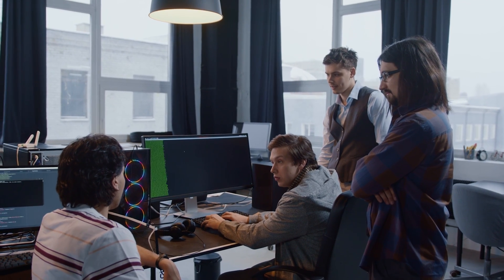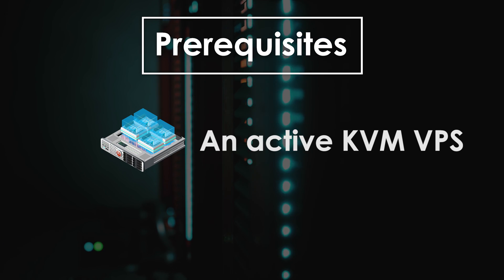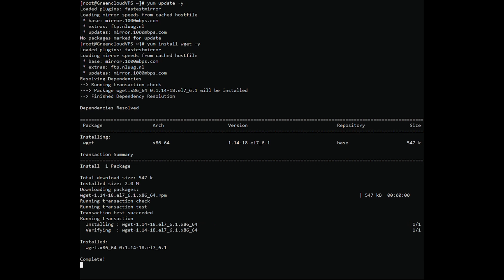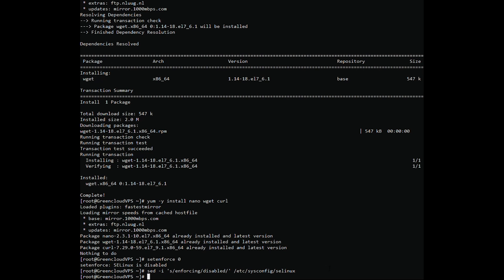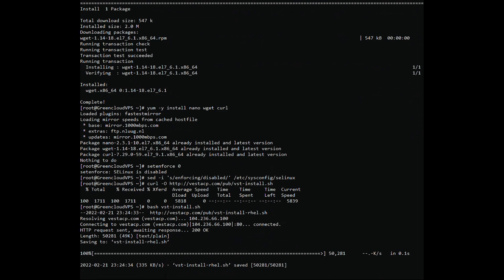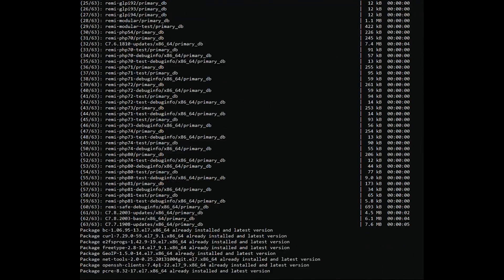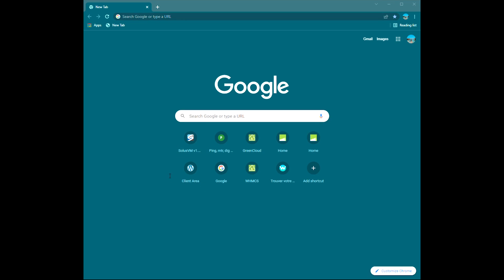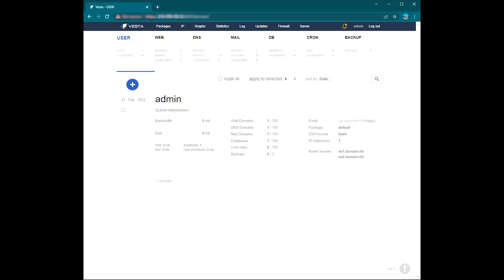How to install Vesta Control Panel (Vesta CP) on CentOS 7 | VPS Tutorial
Vesta Control Panel (Vesta CP) is an open-source web hosting control panel that you can install on machines running RHEL, CentOS, Debian, or Ubuntu. It is popular for having a very clean and clear graphical interface that’s perfect for inexperienced users looking to change and adjust the configurations of their hosted services.

In this article, we will show you how to install the VestaCP on a CentOS 7 Server/VPS instance.